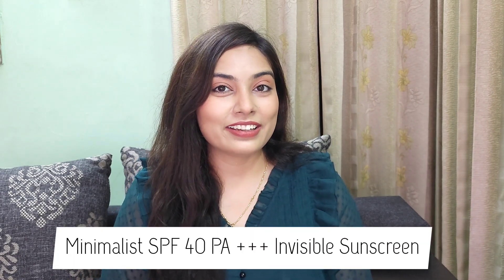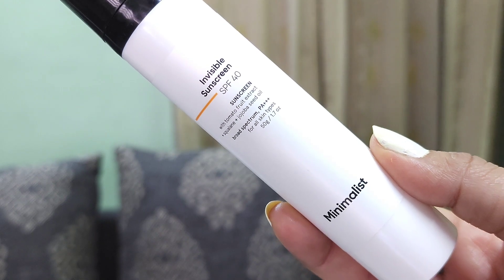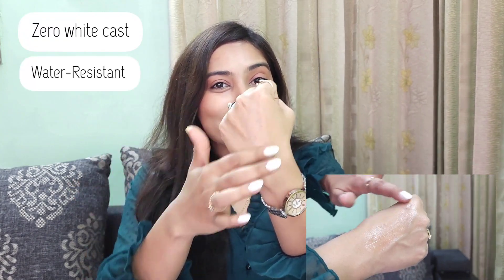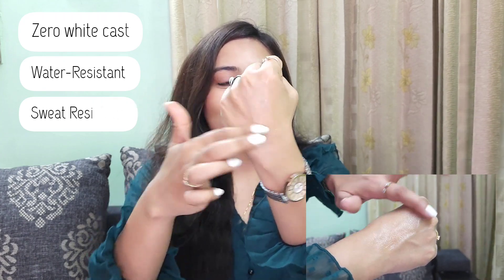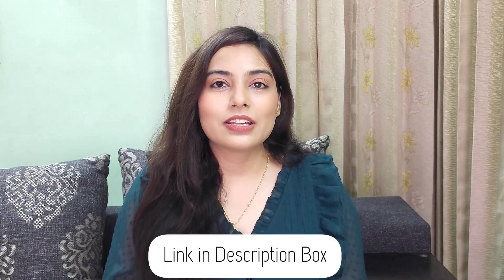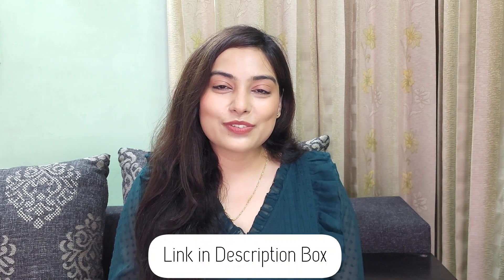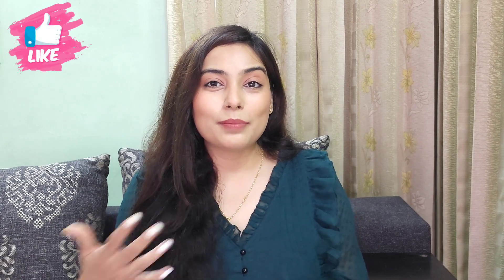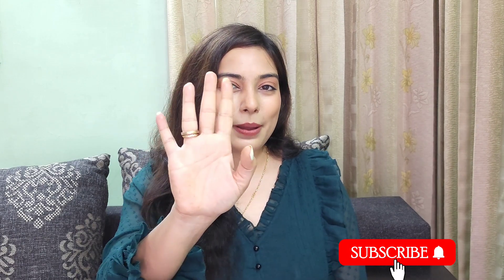Minimalist SPF 40 Invisible Sunscreen Review 🌞| Best Sunscreen in india?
1. Minimalist SPF 40 Water Resistant Invisible Sunscreen Gel | Ultra Light Gel | No White Cast | Sweat Resistant | PA+++ | With Tomato Extract, Squalane and Jojoba Seed Oil | For Women & Men | 50 gm

2. Invisible SPF 40 Sunscreen

Hey guys,

COPYRIGHT-
Content in this video is solely owned by me (Vishakha Vashistha) Do not use/ reproduce content from my videos without prior permission

* DO NOT USE ANY PICTURE OR CONTENT WITHOUT PERMISSION *